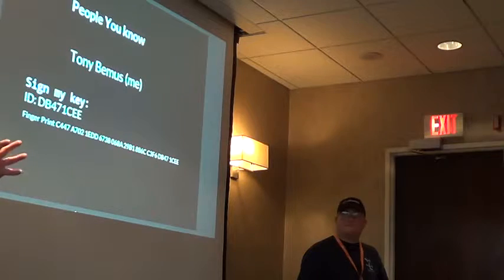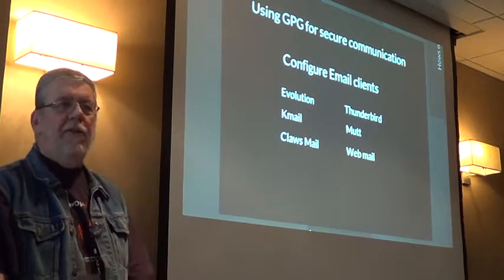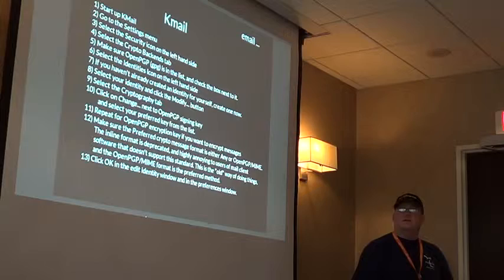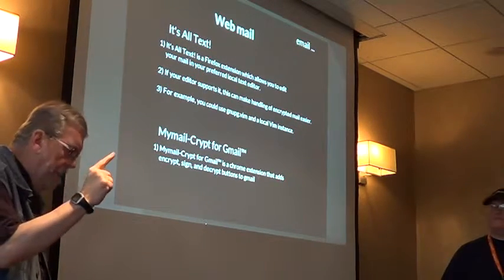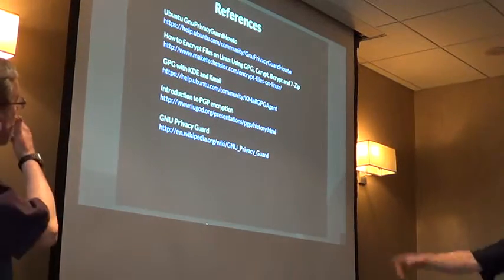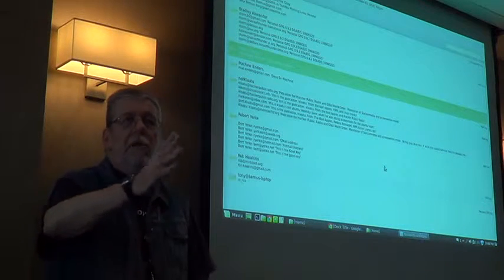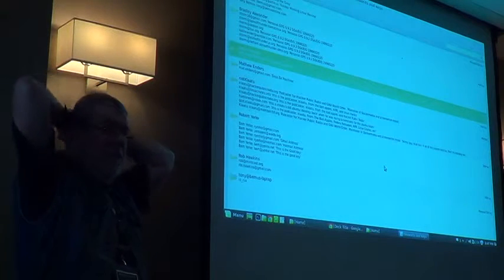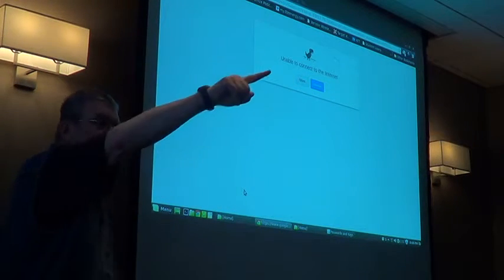penguicon2014v685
Penguicon 2014